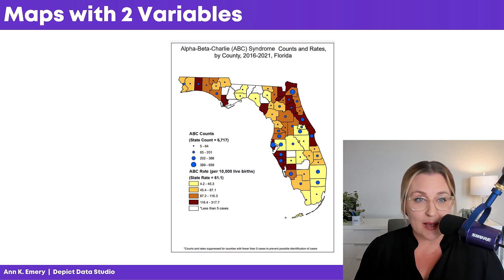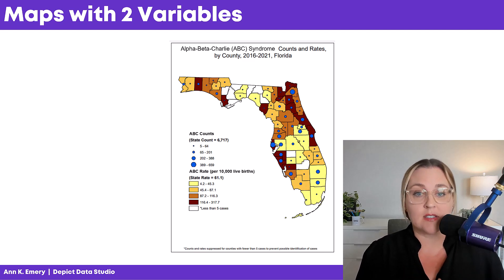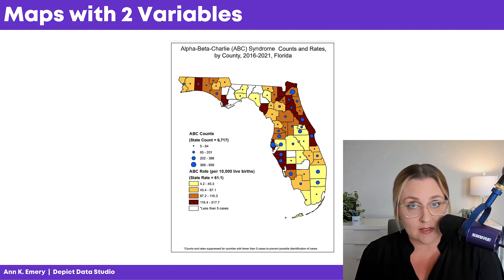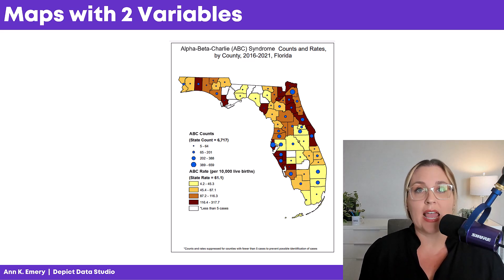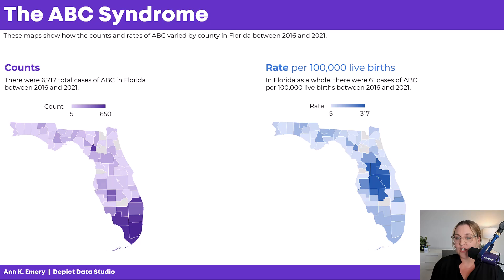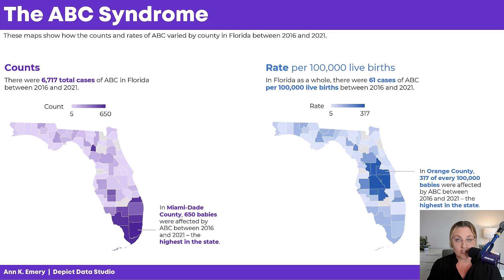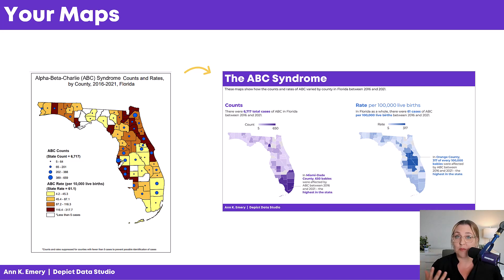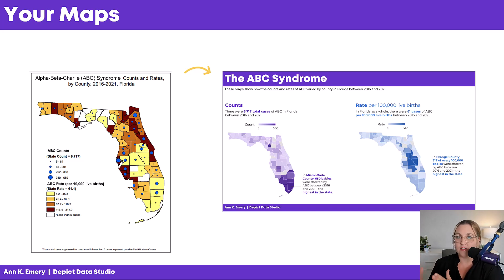How to Fix Dense Maps (with Small Multiples!)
A good rule of thumb: If your map feels too dense... try small multiples!

Before, we started with a single map... with 2 variables. Counts and rates. A bubble map on top of a heat map.

After, we'll use small multiples: 2 separate maps, 1 for each variable. The headings, color-coding, takeaway sentences, bolding, and annotations will help to explain our patterns, too.

0:00 Welcome to Dataviz On The Go!
0:16 Before: Map with 2 Variables (Circles AND Shading)
1:07 After: Small Multiples!
1:24 Call-Out Boxes (aka "Annotations")
1:46 The Before-After Makeover
2:12 Your Questions??